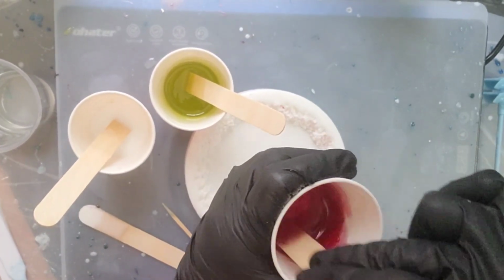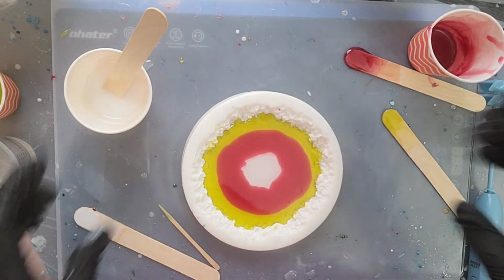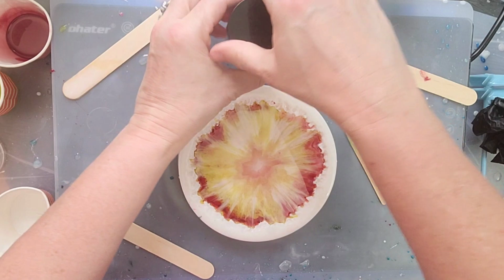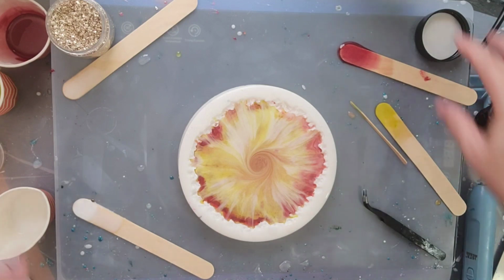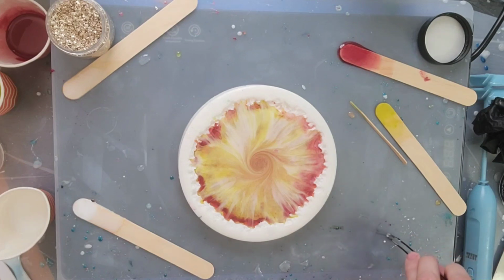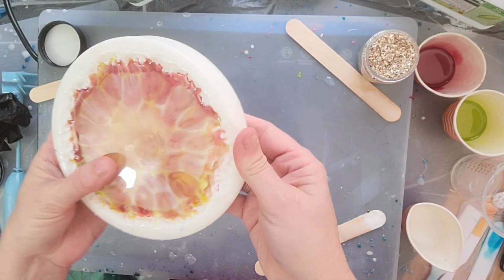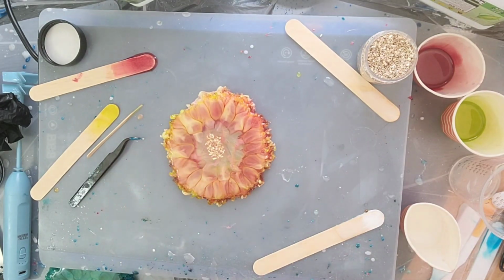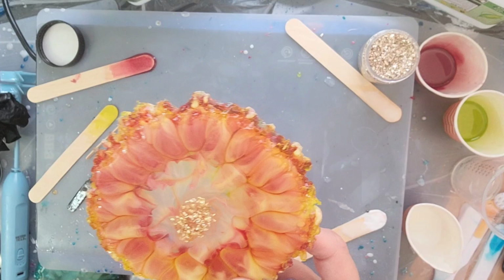NEW Grecian Windflower RESIN TECHNIQUE!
You will LOVE this new resin technique! It's called Grecian Windflower Technique and it's BEAUTIFUL!!! This technique is from Resin Courses.

(I will be listing those who support, on future videos)

Watch till the end for the reveal.
❤️❤️EVERY MINUTE OF WATCH TIME HELPS MY CHANNEL. ❤️❤️

Amazon Products:
*Resin Tape
*Silicone Mats
*Unicone Stir Sticks
*JDiction Epoxy High Gloss Resin
*JDiction Epoxy Deep Pour Resin
*Jdiction level table
*Paint & Art Wipes
*Epoxy Resin Cups 8oz
*Nitrile Latex Free Gloves
*Resin Heating Mat, Glass Warmer
*Heat Gun 1800W, 5 Nozzles
-Let's Resin Silicone Putty
*Let's Resin Chamelion Mica Powder
*Let's Resin Alcohol Ink for Resin
*Army Painter Paint Mixing Balls
*Castin Crafts Opaque pigment
*Liquitex Acrylic Ink: Turquoise
*KP Pigment Paste:
-Bermuda Blue
-Gulf Blue
-Deep Ocean Blue
-Swamp Green

As always, wear a mask and gloves.

-Renfio Broken Crushed Glass Glitter Shards Crush
-Jdiction level table
-Silicone Mat

Facebook page: Flowing Art with Amy